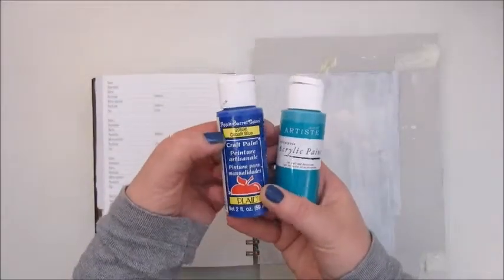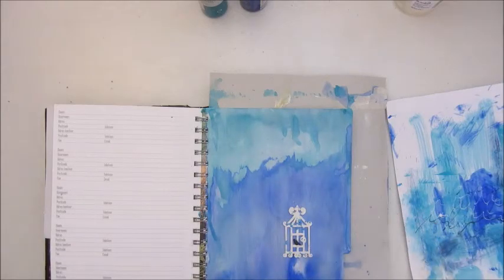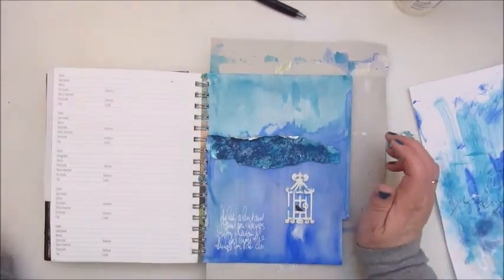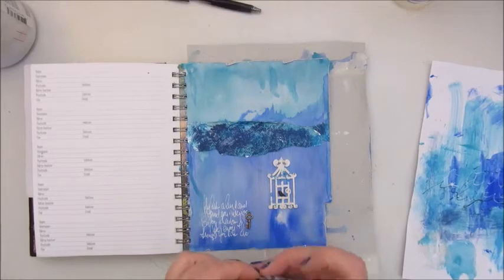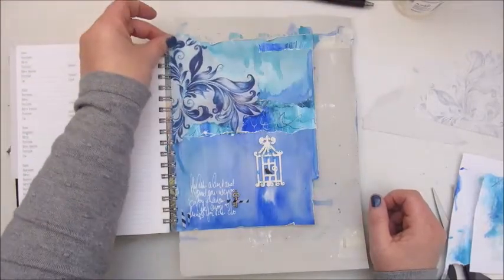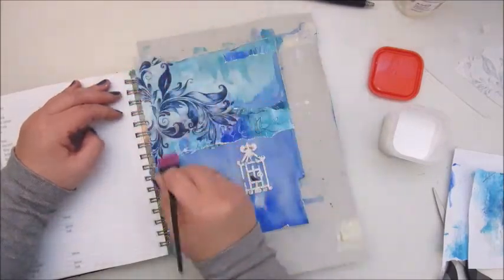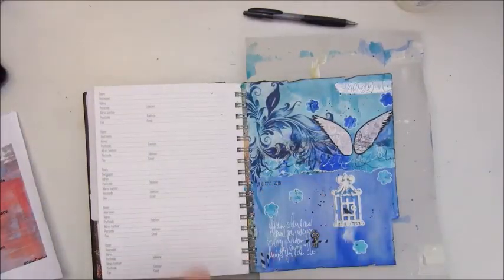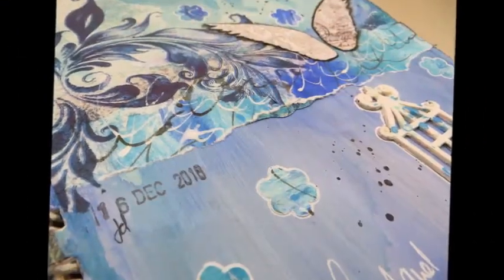Pick A Stick Challenge: Art Journal Page Freedom